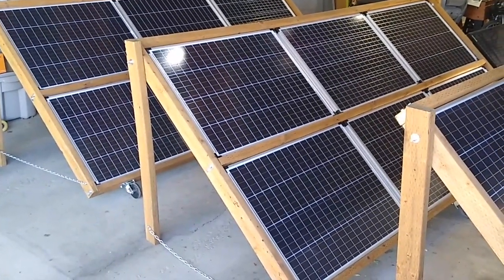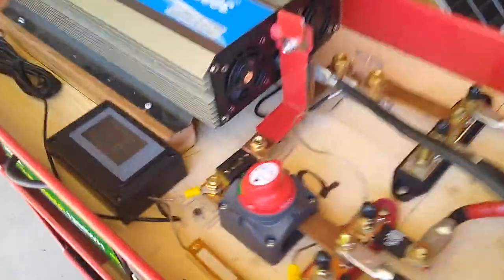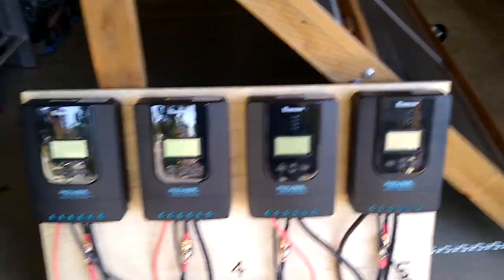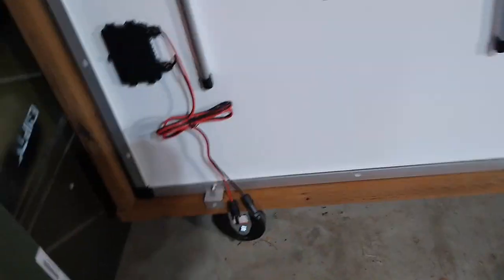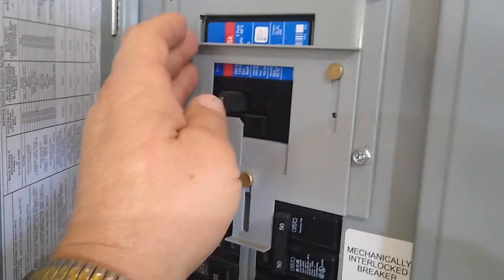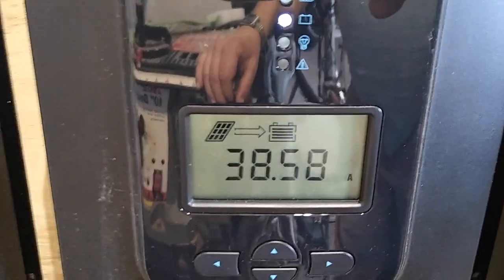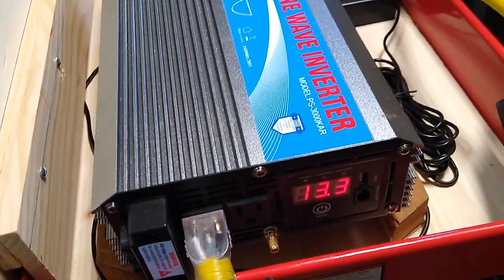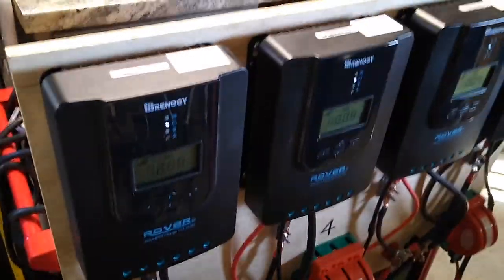My Portable DIY Home Solar Powered Battery Backup System for in Case the Grid Goes Down...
This is a general overview and demonstration of my Solar Power System which I designed to be able to run the essential items in our house in case we lose power from the grid for an extended period of time.  I didn’t want to take on a loan for a full-scale home solar system costing tens of thousands of dollars so I started off with more modest goals to power all the essential items in the house overnight (refrigerators, furnace, lights, wifi router, etc.) and this is what I ended up with.  It turns out, it runs everything in the house except the electric dryer and air conditioning.  Total cost was around $5000 for which $3000 was LiFePO4 batteries.